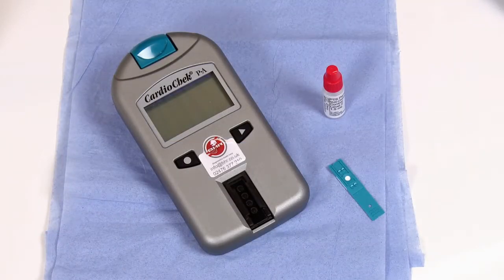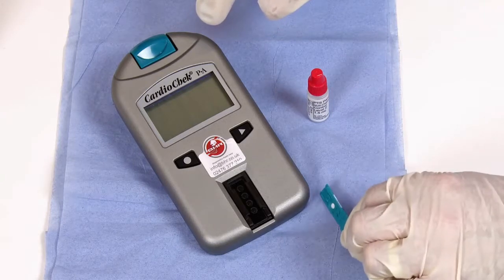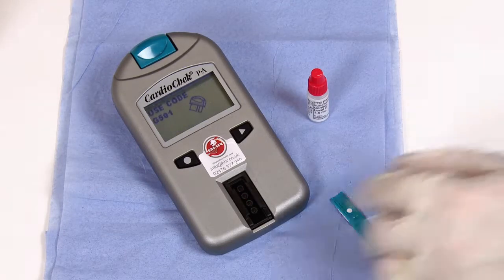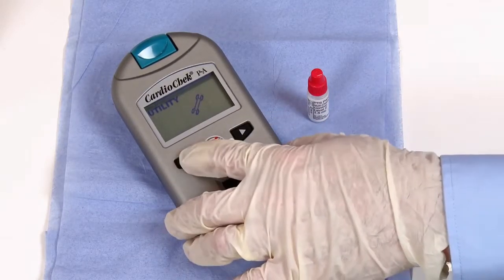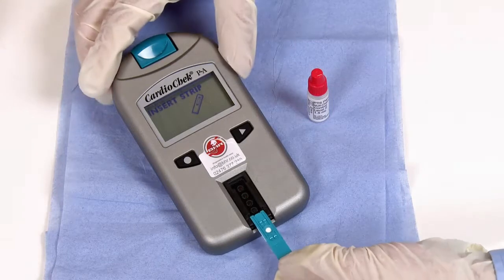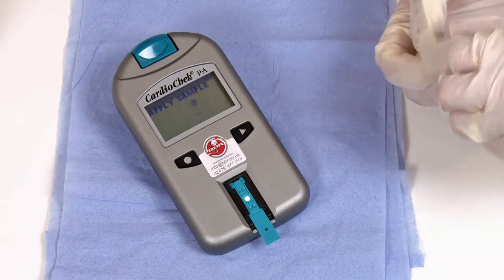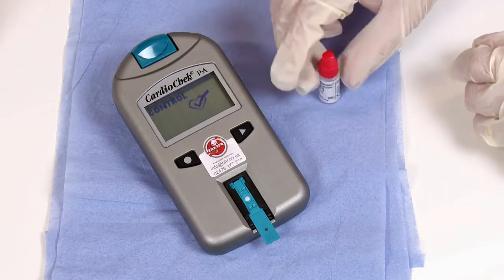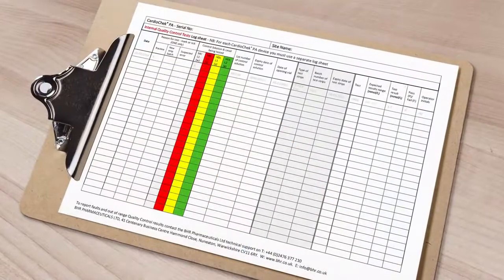Internal Quality Control Check (IQC Test) (Official UK Suppliers)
Internal Quality Control (IQC) checks are needed to ensure that the:
• CardioChek® PA analyser is working correctly
• CardioChek® PA analyser and the test strips are being used correctly and ensures that the results are reliable and accurate within the limits of the system